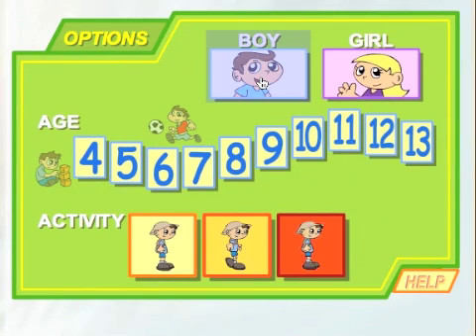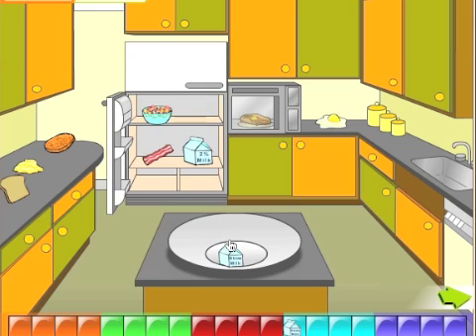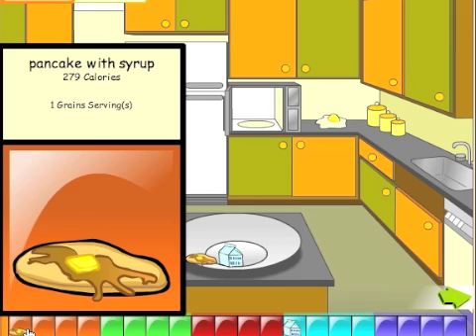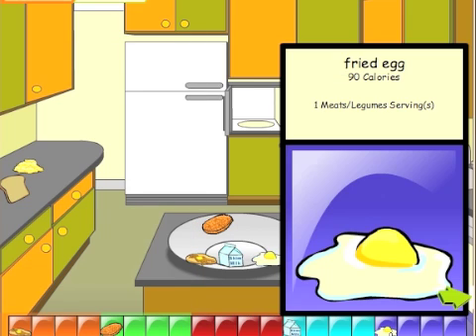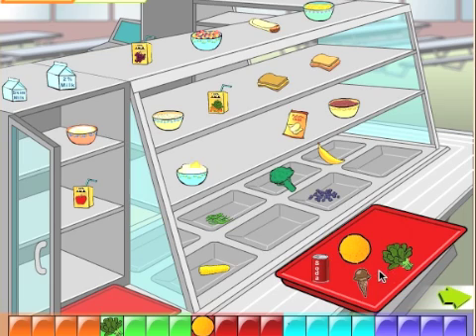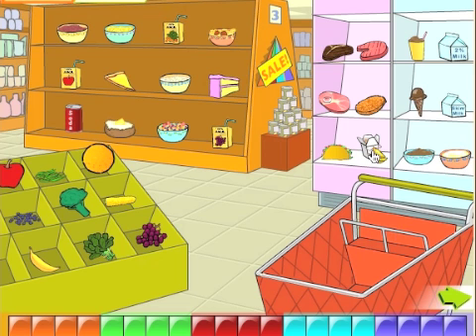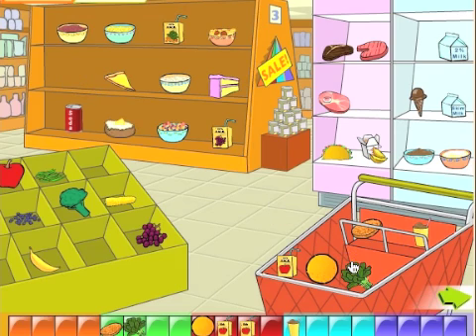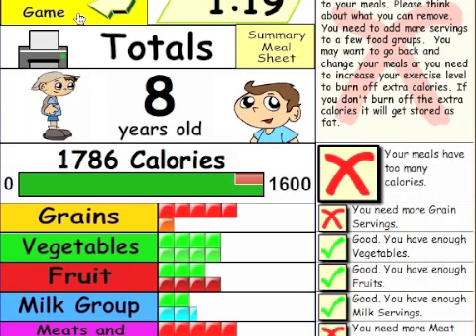Kevin's Build A Healthy Meal Game- Apps for Healthy Kids Finalist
Kevin's Build a Healthy Meal Game is a finalist in the Apps for Healthy Kids Contest! The clock is ticking, how fast you can make a balanced meal? Your vote can help us win the Popular Choice Award.

We stepped up to the challenge by First Lady Michelle Obama's 'Let's Move' Campaign to use innovative games and tools to teach children about nutrition in a fun and engaging way and end childhood obesity.

This interactive game is designed to help children learn about the USDA Food Pyramid and the balance between food and exercise. Developed by a California start-up founded by a hispanic registered nurse, the website and games are free and available in English or Spanish

Play Build a Meal Game have fun and learn about the USDA food groups, calories and food servings as they make a customized meal plan based on the USDA guidelines. The child enters their age, gender and activity level (this has audio and "game help" if they need more guidance).

Based on their information, they are given the required calories and servings by food group they will need to create a healthy balanced meal.

Kids travel into a virtual kitchen, cafeteria and grocery store and look into cabinets and open drawers to find the the right foods to make their meal. Kevin will judge their meal and see how well they did making a healthy meal that has the right amount of servings from each of the food groups! The tool automatically calculates their calories and food servings by meal and for the entire day using color coded boxes.

This free kids' nutrition education tool is available in English